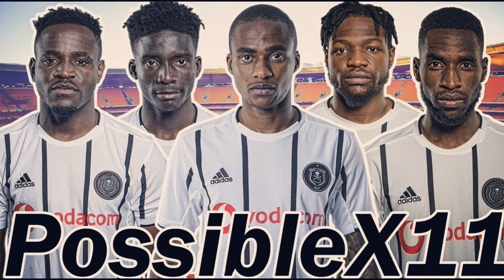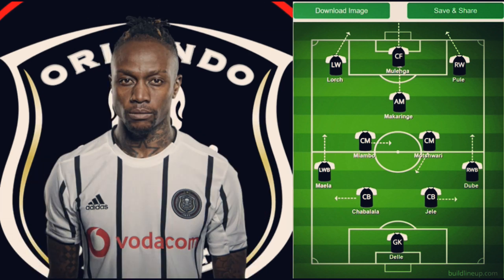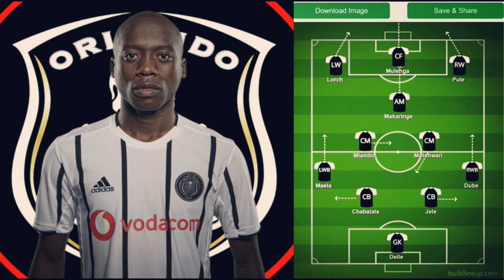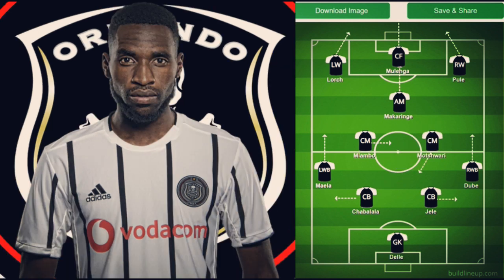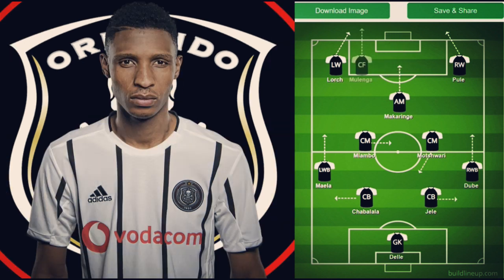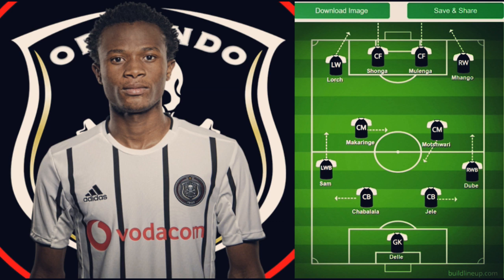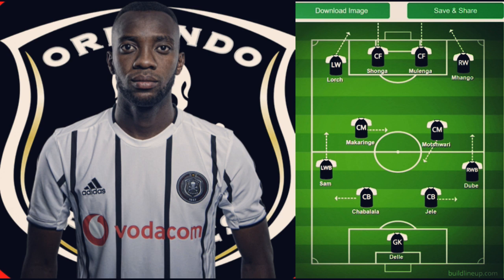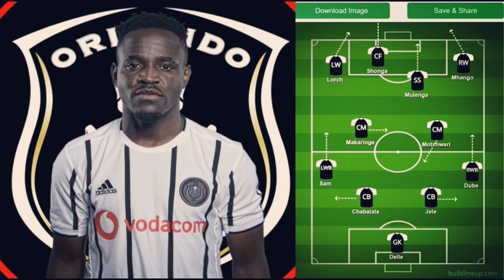Orlando Pirates Starting XI For The Upcoming 2019/2020 PSL Season|Lorch,Shonga,Makaringe&Mhango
Orlando Pirates Starting XI LineUps For The Upcoming 2019/2020 PSL Season That Would See The Likes Of Thembinkosi Lorch, Fortune Makaringe,Vincent Pule, Gabadinho  Mhango And Justin Shonga Could Don The Black And White Of Orlando Pirates As They Seek Another PSL Trophy.